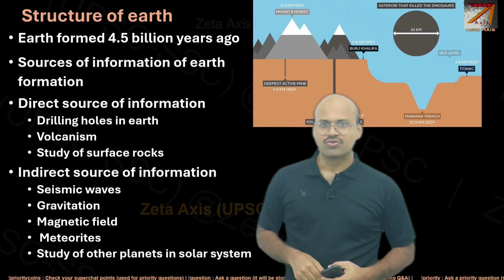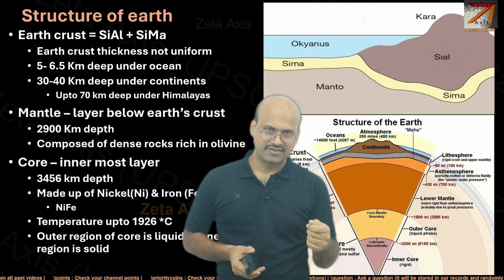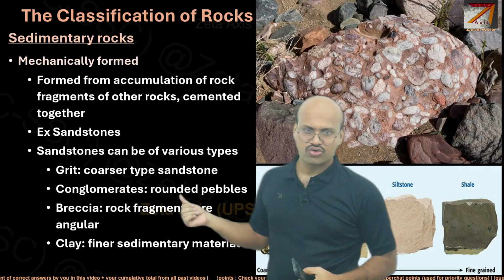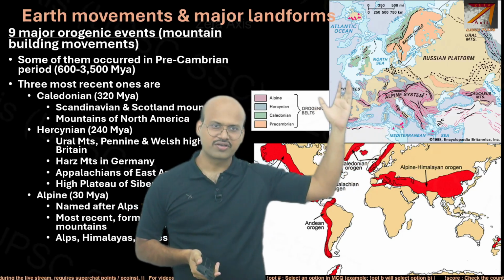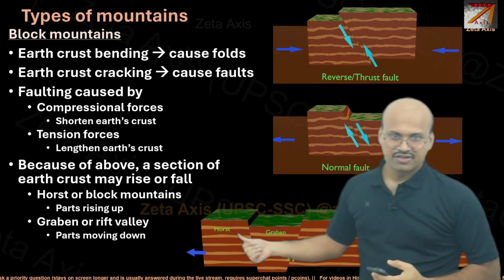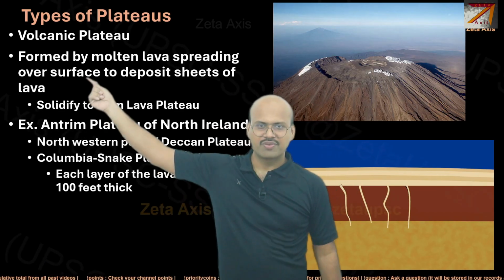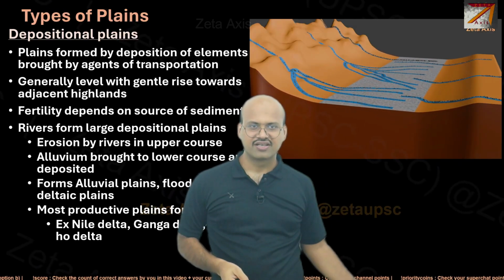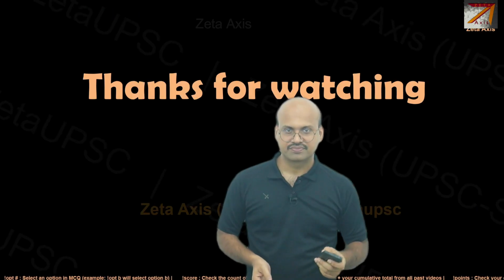GC Leong CH 2 Earth's crust: Structure of Earth, Rock types, Landforms formation, Mountains, Plateau